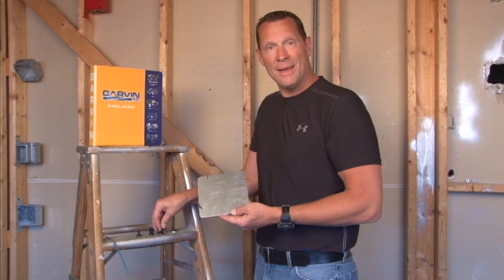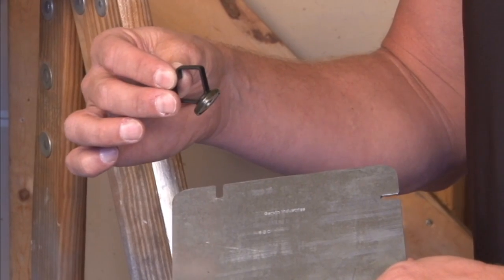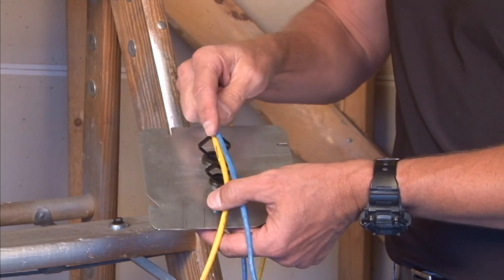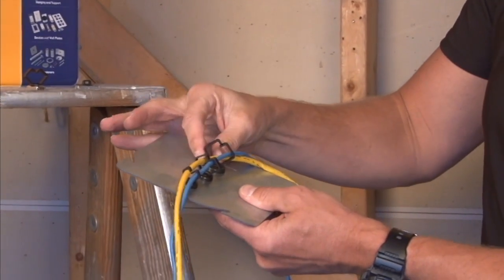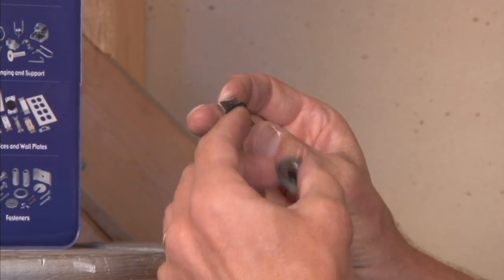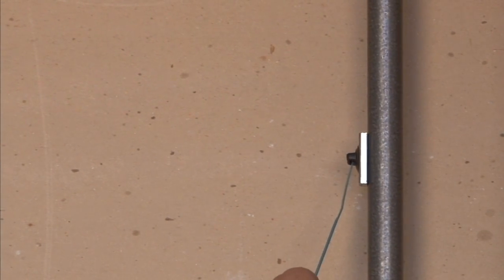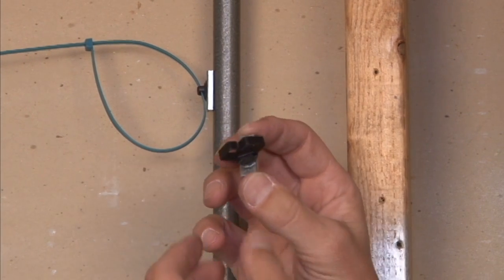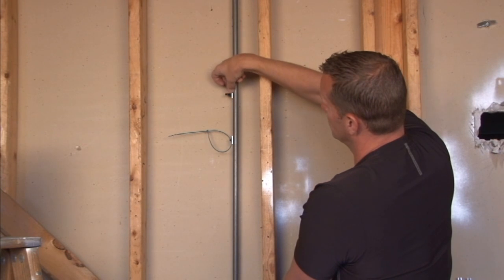Cable Hanger: 1" Magnetic Cable Hanger MCH-100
- The 1" magnetic cable support clip offers easy, money saving solutions to a wide variety of wire and cable management issues. The MCH-100 holds a capacity of (10) ten CAT5E cables with a tensile strength of 23 lbs. The 1" version differs from our 1/2" or 3/4" not only because it has a larger "claw" but it also houses a stronger magnet making it possible for the clip to hold larger wires as well as conduit. This Rare Earth magnet can withstand temperatures up to 310°C (590°F) ensuring lifetime magnetic hold. They can be used on any metal surface: steel, beams, purlins, ceiling decks, drop ceiling channels, etc. The entire MCH series boasts a convenient "snap in" install providing results you will love in half the time.